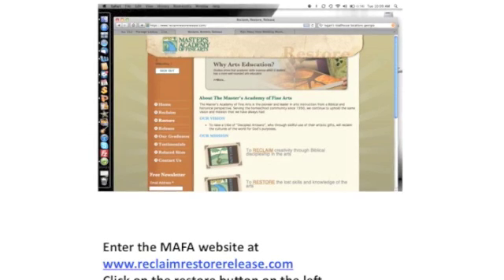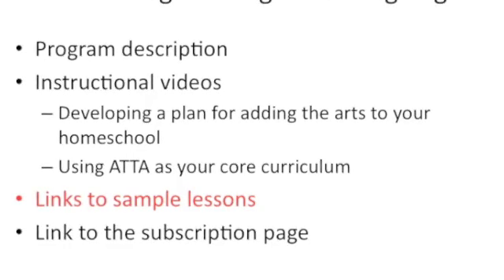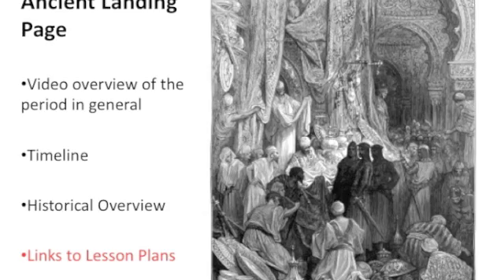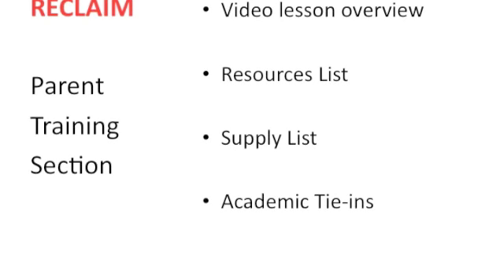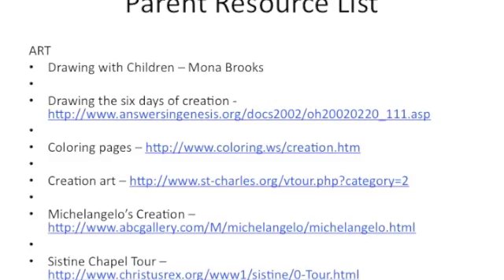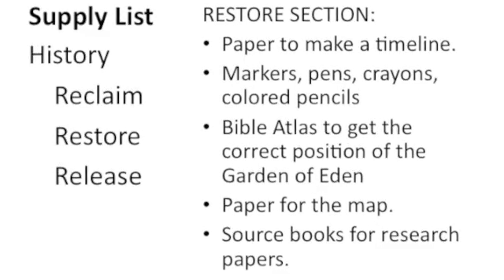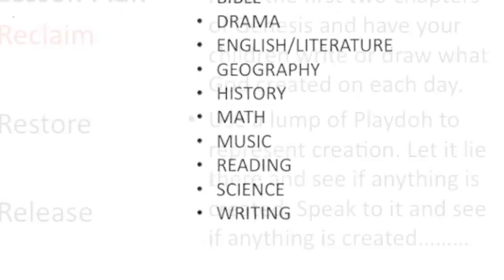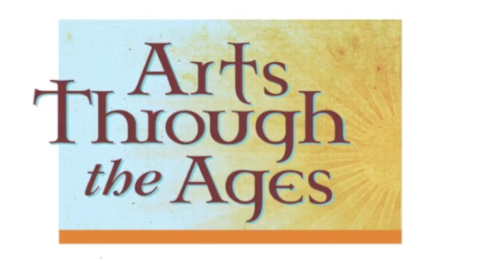ATTA - Using Our Materials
In this session we'll be discussing how to use the materials found on the Arts Through the Ages section of the website.